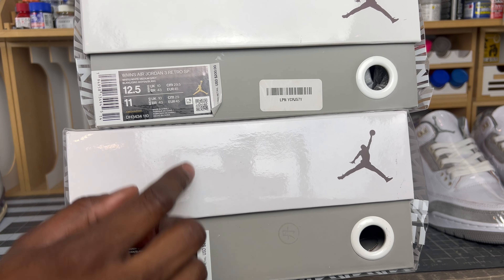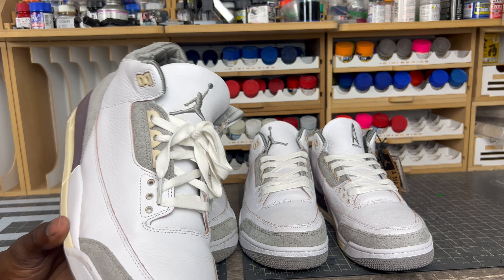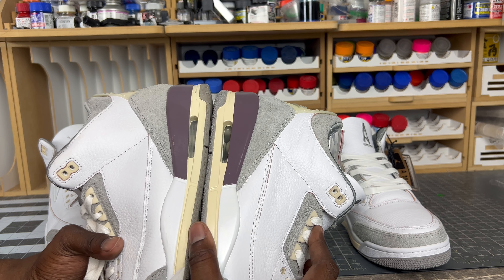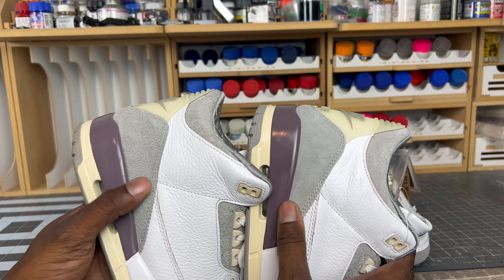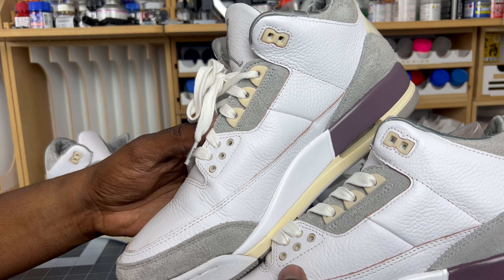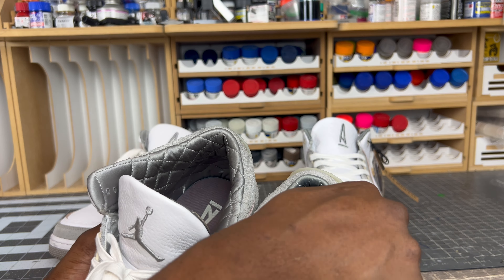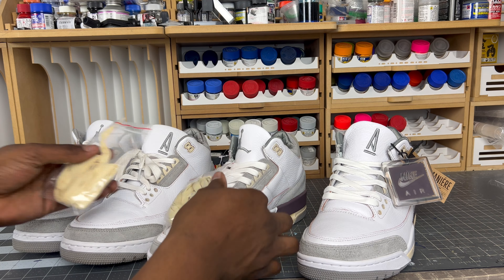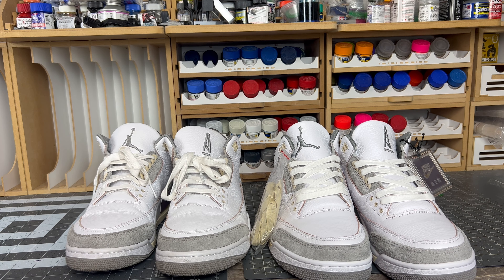ULTIMATE LEGIT CHECK GUIDE | JORDAN RETRO 3 A MA MANIERE | DANGEROUS BATCH UPDATE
@hqs.sneaker on IG for more detailed photos of reference pairs